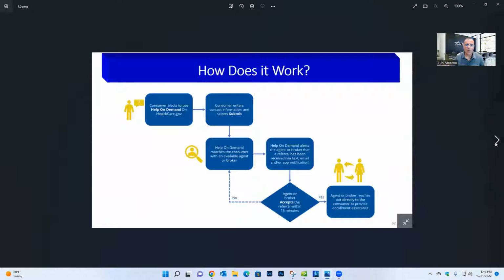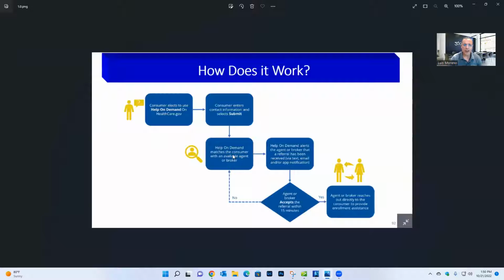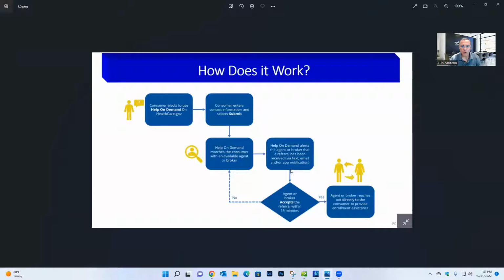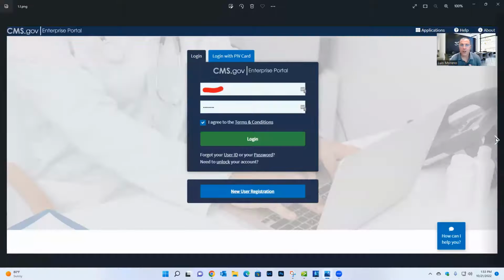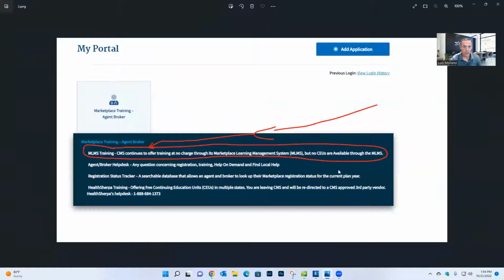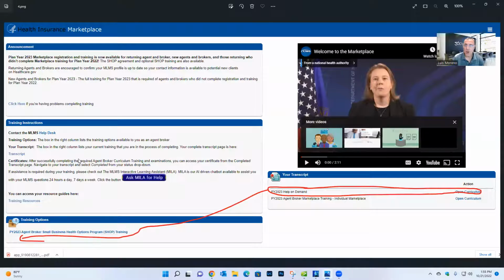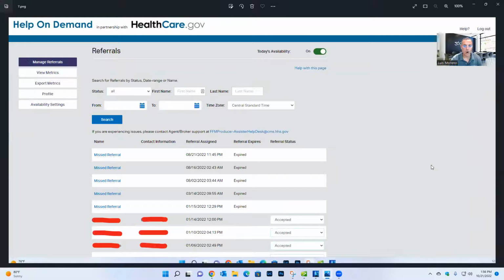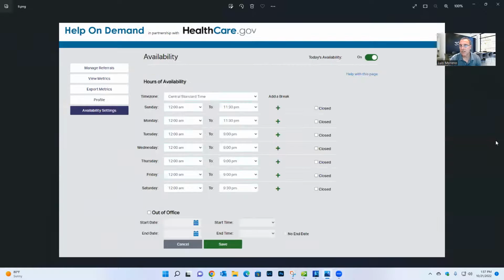FREE LEADS!! How to get free leads for ACA "Obamacare"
🎯 START HERE
🎓 ACA 101 Masterclass (A–Z Training)

📚 BOOKS & BUNDLES
📘 ACA Smartbook (Updated Annually)

🎯 FREE RESOURCES
Scripts, workflows, and enrollment strategies for agents